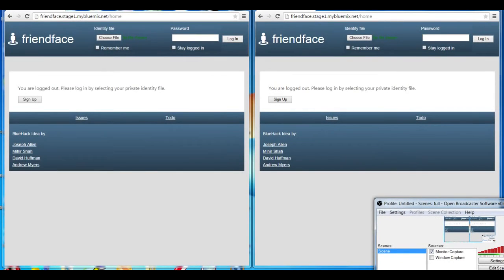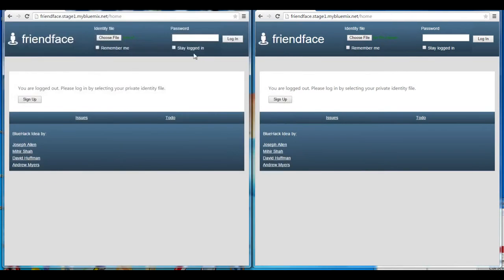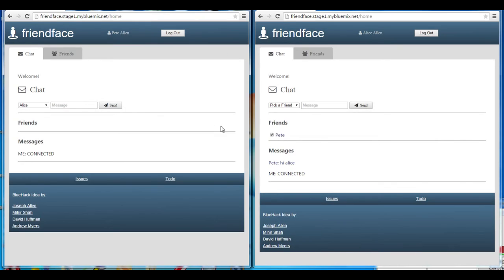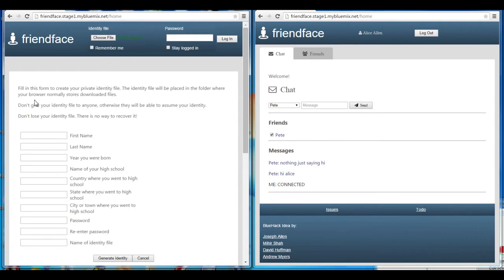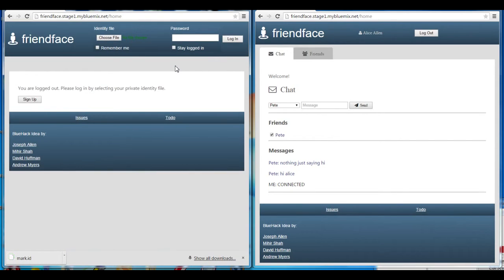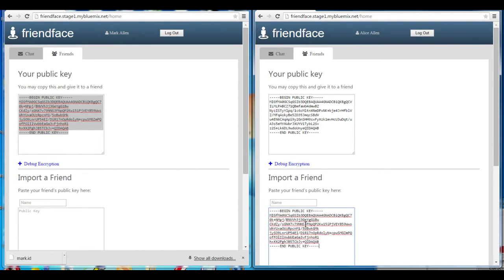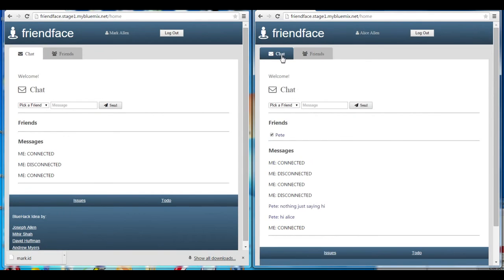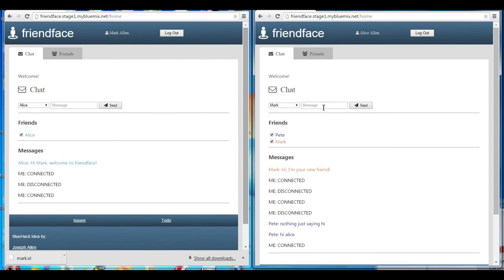friendface - Bluehack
Imagine a social network free from spying by governments, corporations or hackers; one where you have full control over your identity.  friendface is a demonstration that the technology for a such a network now exists, and that such a network is easily implemented.